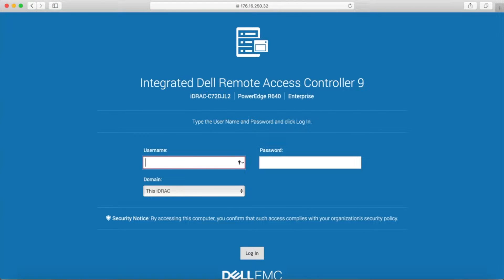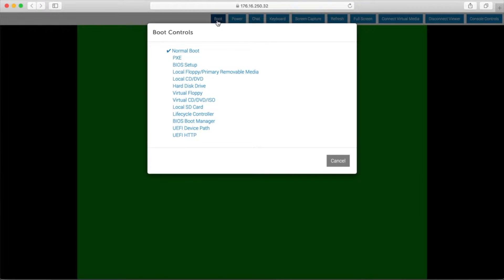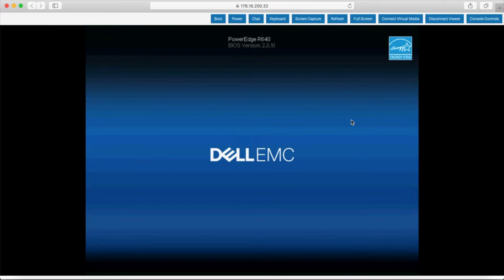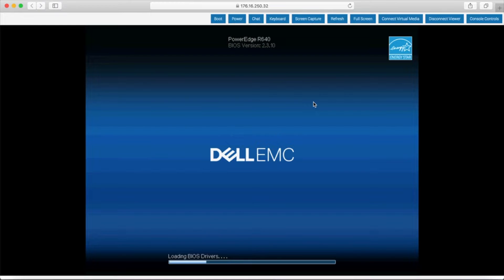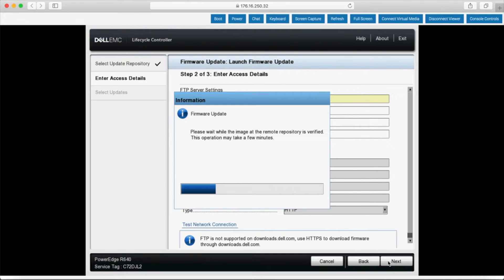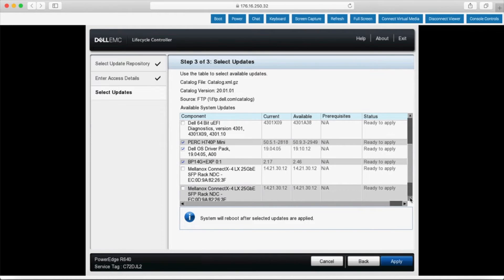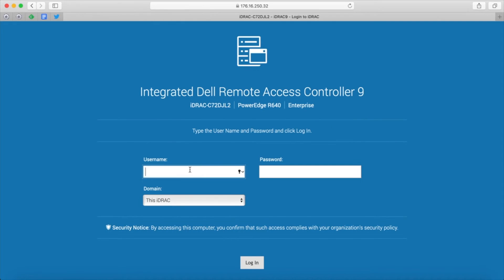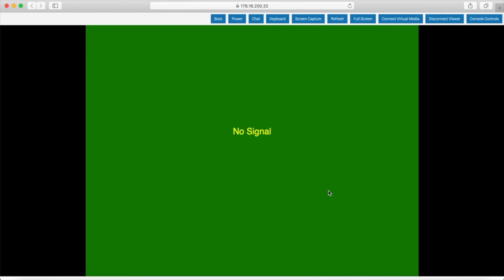How To: Upgrade Dell EMC PowerEdge iDRAC 9 with Lifecycle Controller Version 4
We recently fully populated a Dell EMC PowerEdge R640 with 10 SSDs from SK hynix. Before testing though, we want to update the R640 with the latest firmware, BIOS, etc. Additionally, there's a major update available for iDRAC that we install as part of this process. We hit all of these topics and more in this how to video.